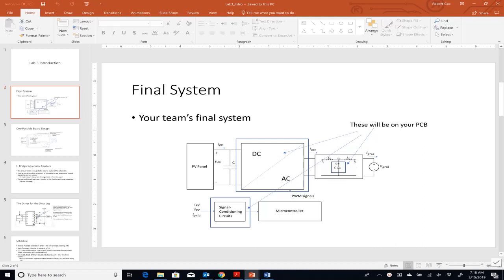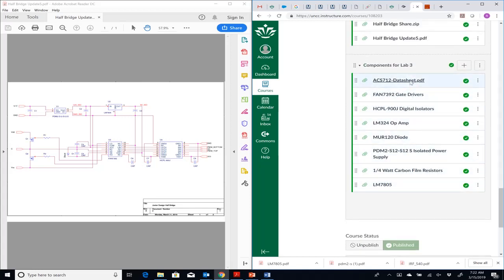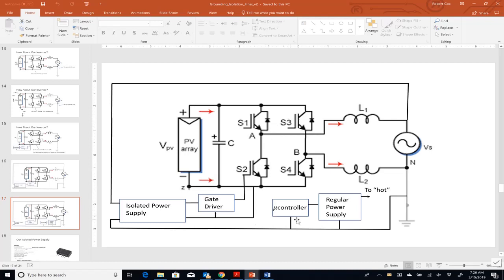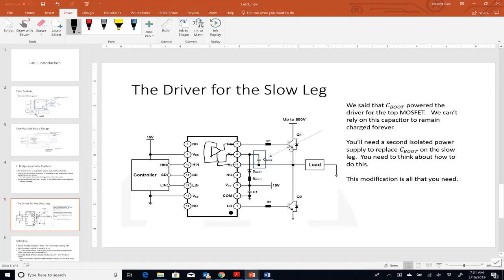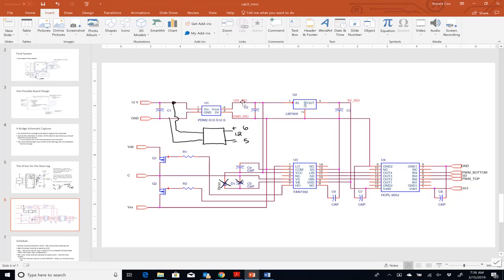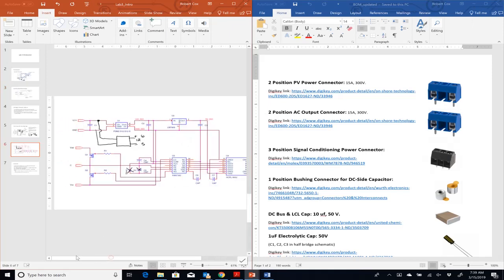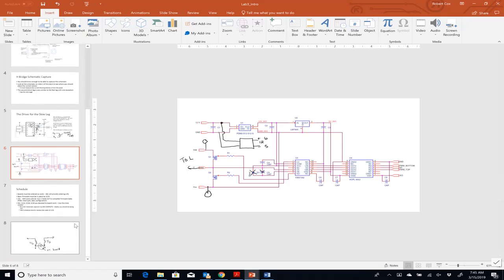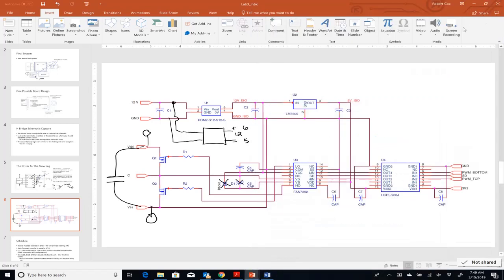Lab3 Layout Hints